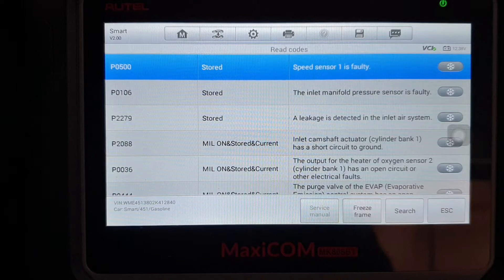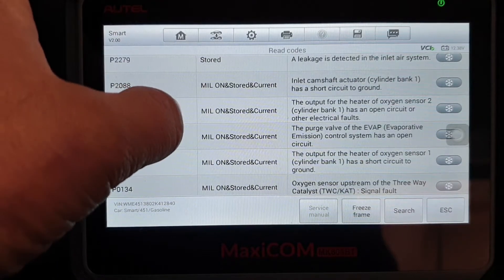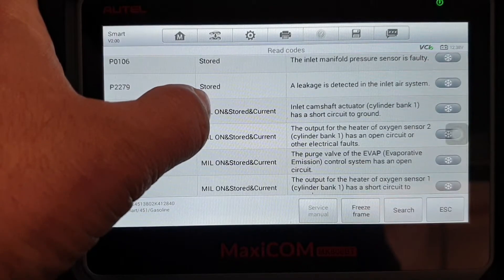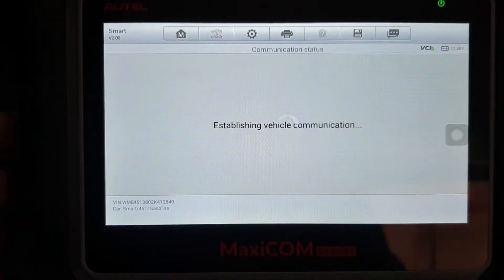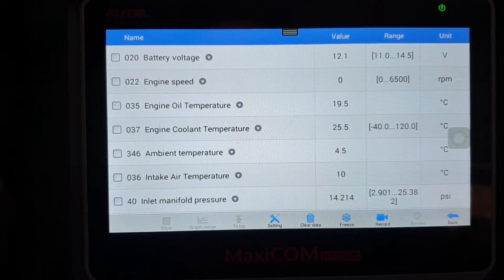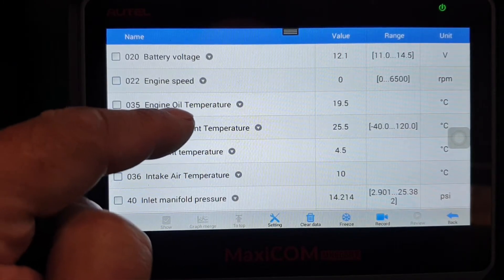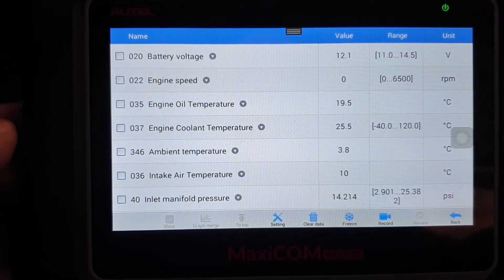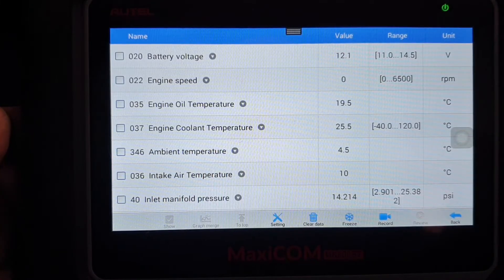Smart Fortwo MHD (micro-hybrid) W451 1.0 L Oil pressure Switch Replacement.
The car came to the garage, oil warming light was illuminating on the dashboard we suspected the engine oil low pressure,  but it turned out to be the oil pressure Switch head snapped off, and also female head of the connector was missing so, we changed the oil pressure Switch and fixed the wire connector temporarily until the customer get able to find the female head of the connector from scrap yard.